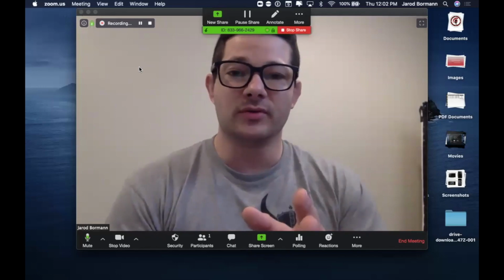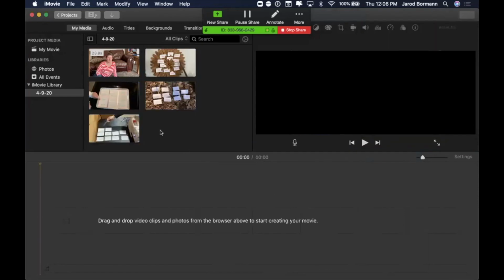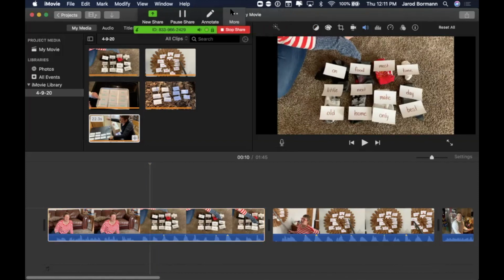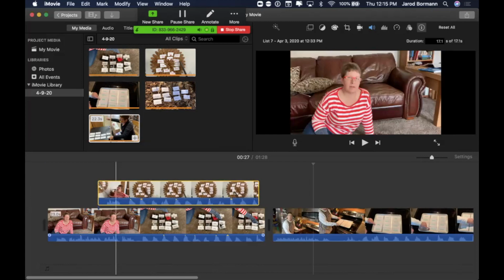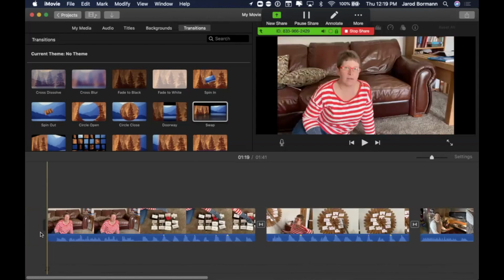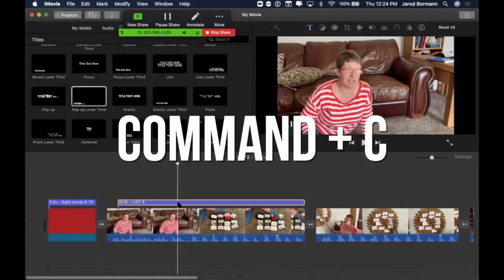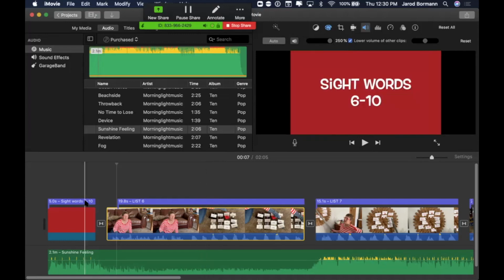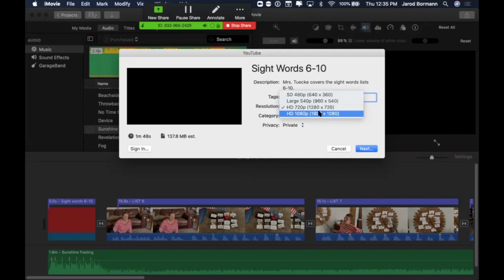iMovie Tutorial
A fairly comprehensive video for using iMovie.